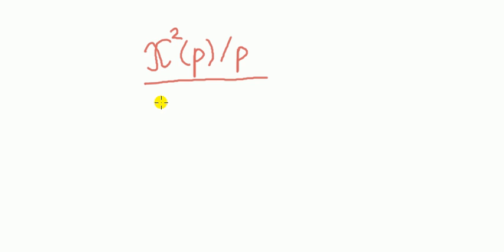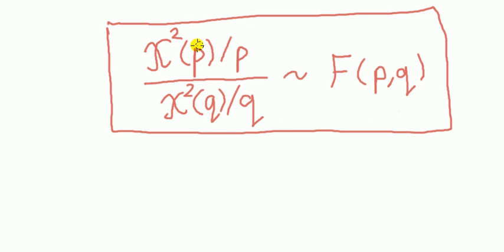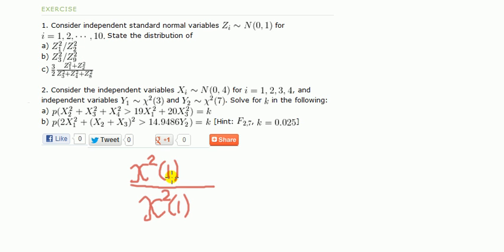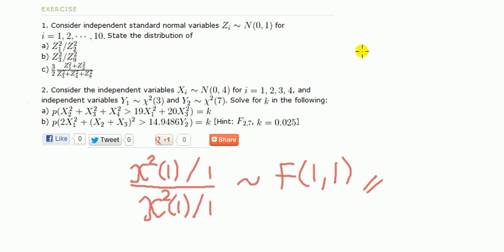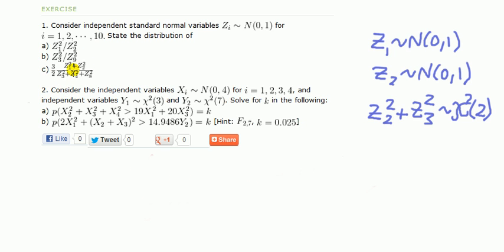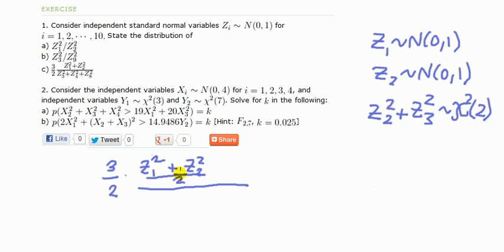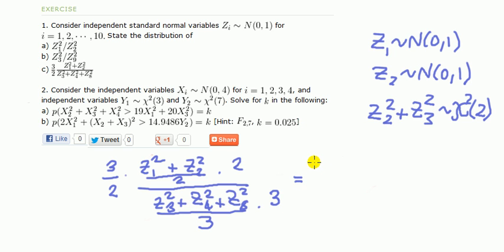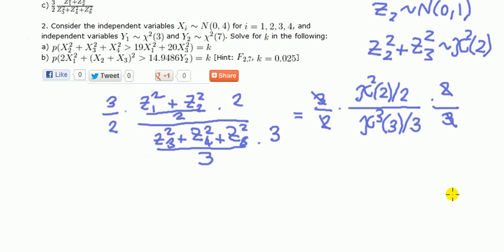The relationship between the F-distribution and chi-square distribution |1 of 2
Part 1. Main result and 3 examples.